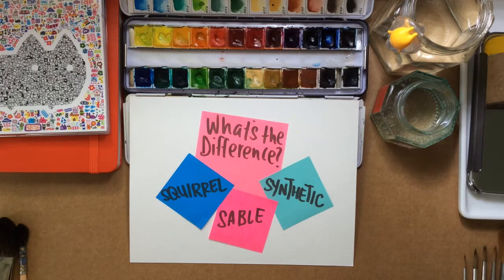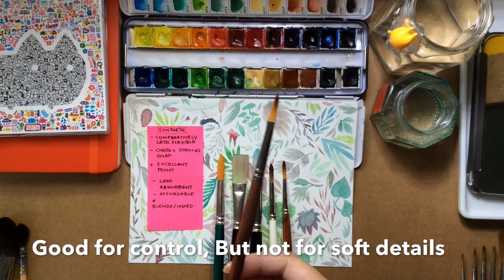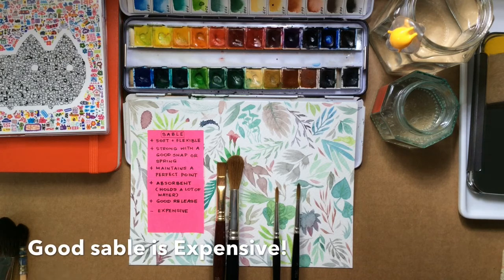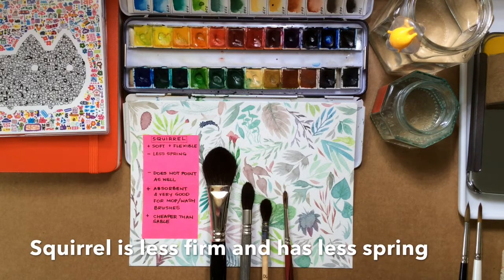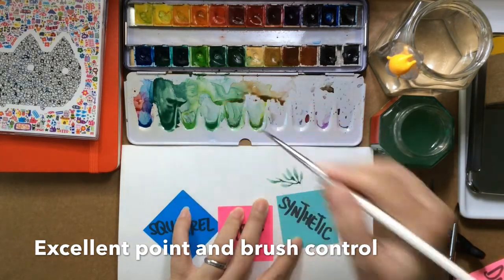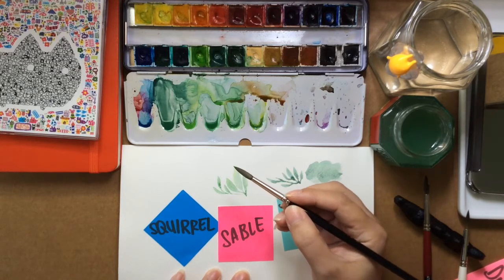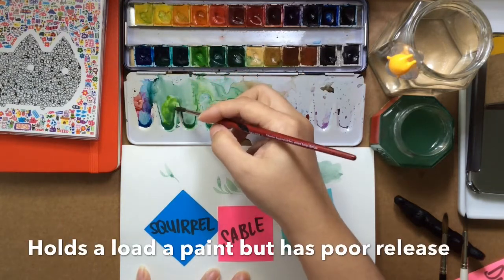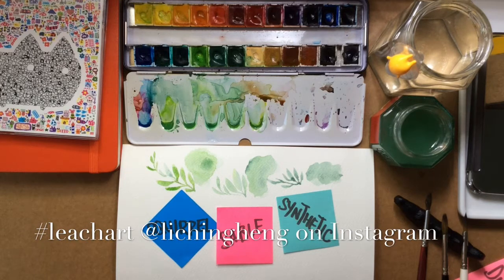Basic Watercolour With Leach - Synthetics Vs Squirrel Vs Sable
What are the differences between Synthetic, Squirrel and Sable brushes? Watch this before you go Watercolour brush shopping!